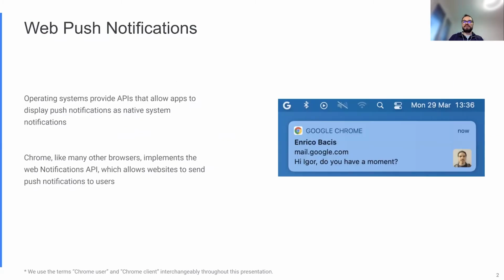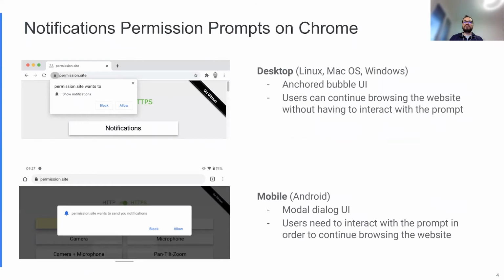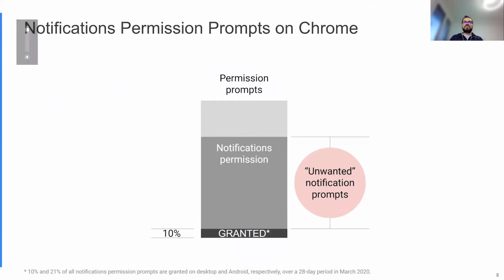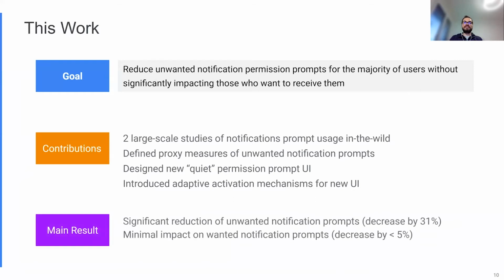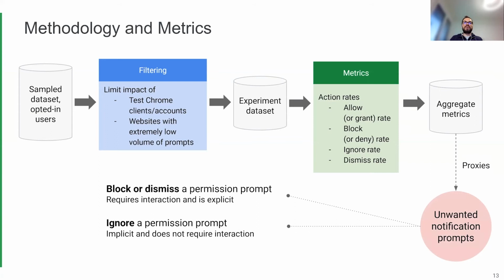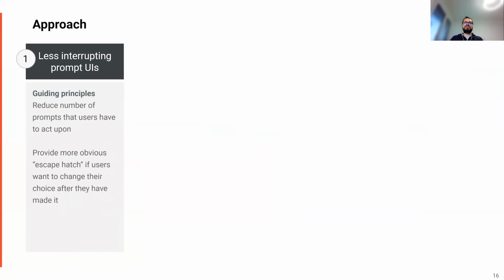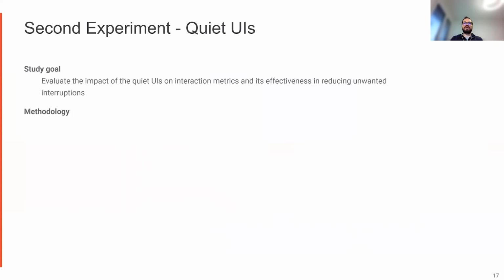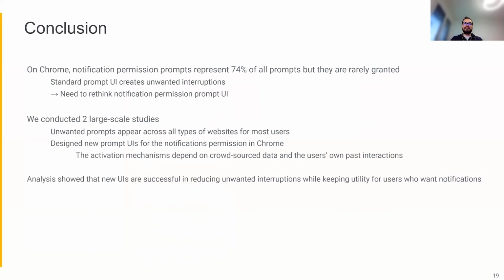USENIX Security '21 - "Shhh...be quiet!" Reducing the Unwanted Interruptions of Notification...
USENIX Security '21 - "Shhh...be quiet!" Reducing the Unwanted Interruptions of Notification Permission Prompts on Chrome

Igor Bilogrevic, Balazs Engedy, Judson L. Porter III, Nina Taft, Kamila Hasanbega, Andrew Paseltiner, Hwi Kyoung Lee, Edward Jung, Meggyn Watkins, PJ McLachlan, and Jason James, Google

Push notifications can be a very useful feature. On web browsers, they allow users to receive timely updates even if the website is not currently open. On Chrome, the feature has become extremely popular since its inception in 2015, but it is also the least likely to be accepted by users. Chrome telemetry shows that, although 74% of all permission prompts are about notifications, they are also the least likely to be granted with only a 12% grant rate on desktop and 23% grant rate on Android. In order to preserve its utility for websites and to reduce unwanted interruptions and potential abuses for the users, we designed and tested both a novel UI and its activation mechanism for notification permission prompts in Chrome.

To understand how users interact with such prompts, we conducted two large-scale studies with more than 300 million users in the wild. The first study showed that most of them block or ignore the prompts across all types of websites, which prompted us to rethink its UI and activation logic. The second study, based on an A/B test using behavioral data from more than 40 million users who interacted with more than 100 million prompts on more than 70 thousand websites, show that the new prompt is very effective at reducing unwanted interruptions and their frequency (up to 30% fewer unnecessary actions on the prompts), with a minimal impact (less than 5%) on the grant rates, across all types of users and websites. We achieve these results thanks to a novel adaptive activation mechanism coupled with a block list of interrupting websites, which is derived from crowd-sourced telemetry from Chrome clients.